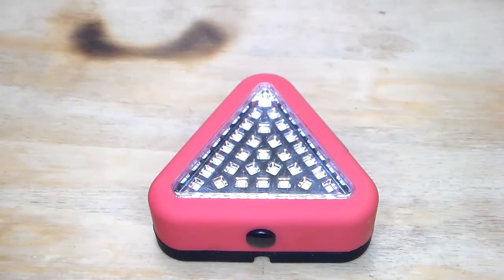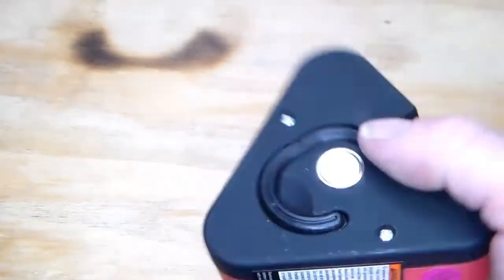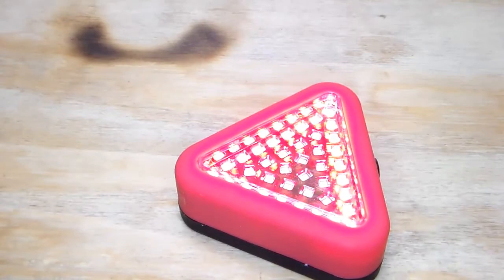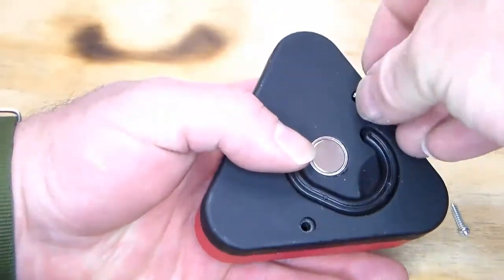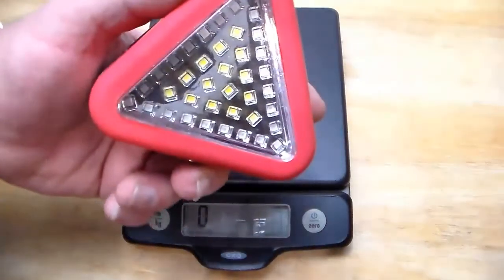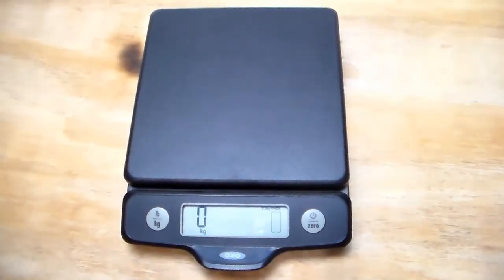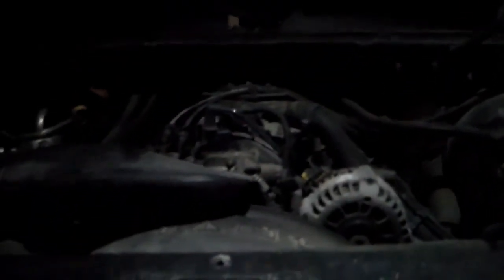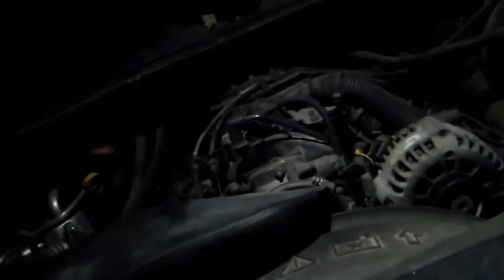Harbor Freight 56 Lumen Emergency Triangle Light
I Review the Harbor Freight 56 Lumen Emergency Triangle Light. An economical and useful tool to keep in your car for emergency's.